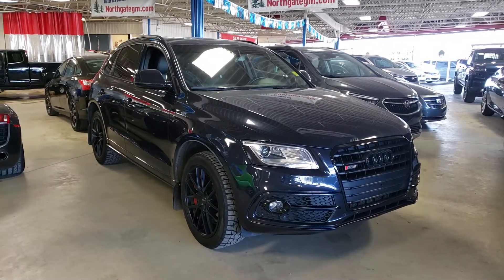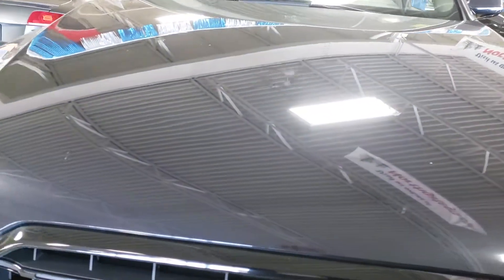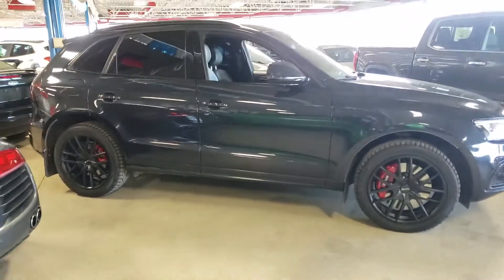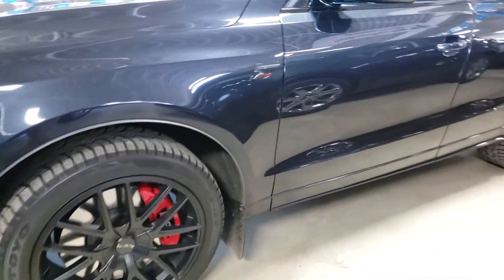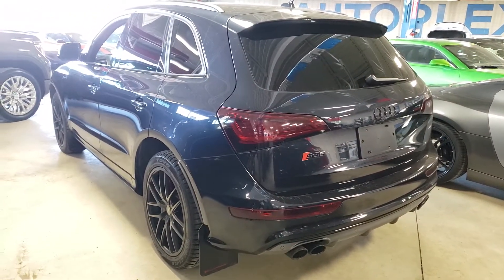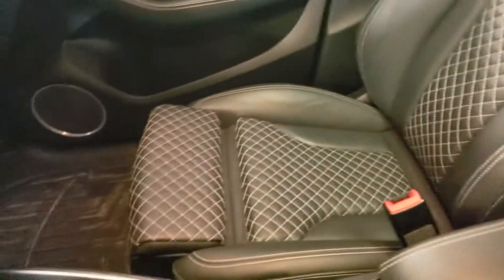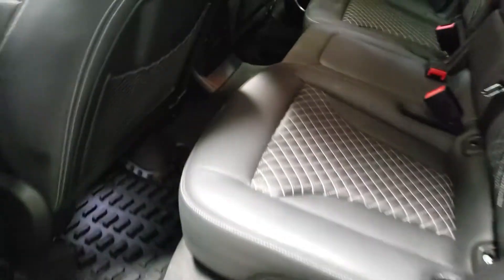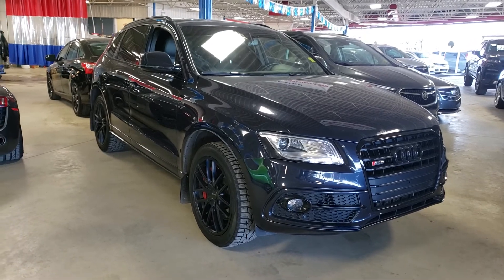2016 Audi SQ5 90985A